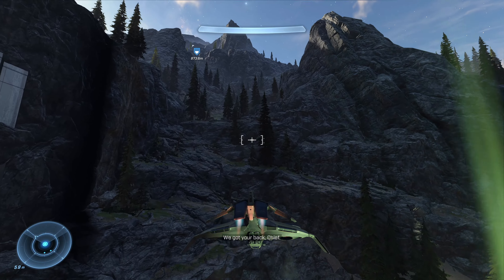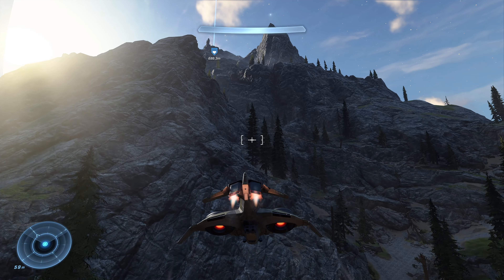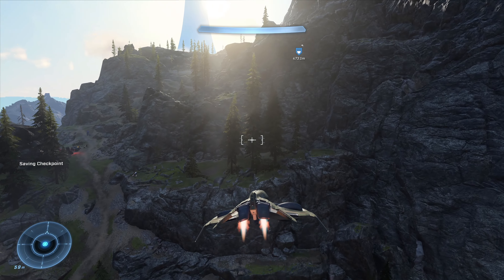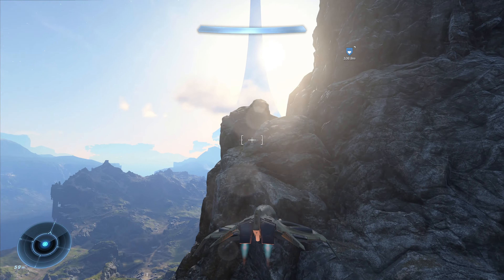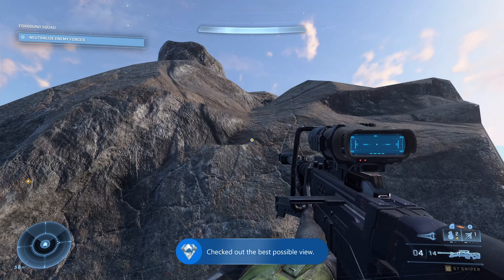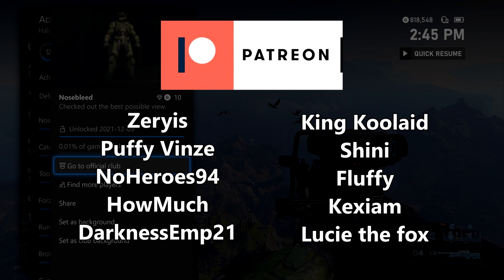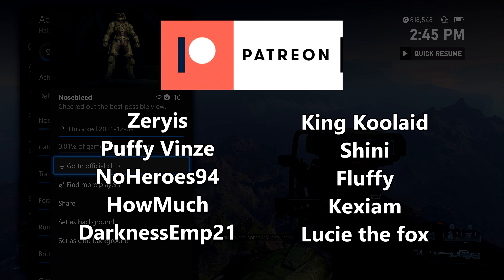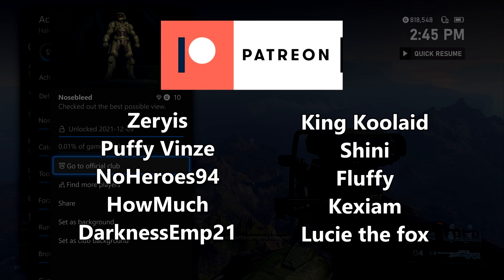Halo Infinite - Highest Point on the Map - Nosebleed Achievement Guide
Halo Infinite - Highest Point on the Map - Nosebleed Achievement Guide - Checked out the best possible view